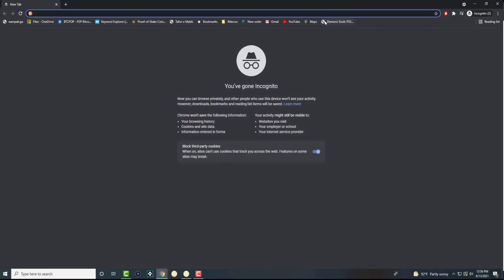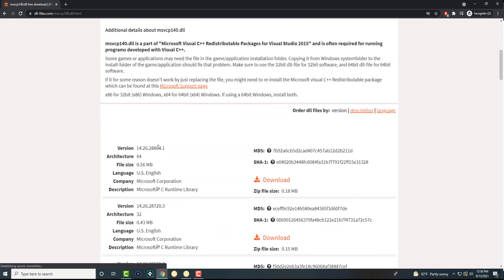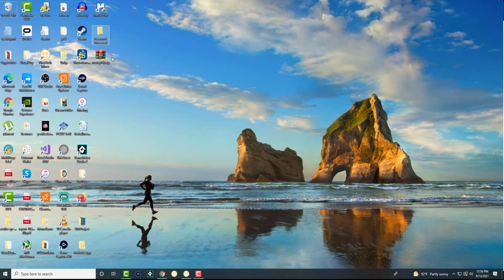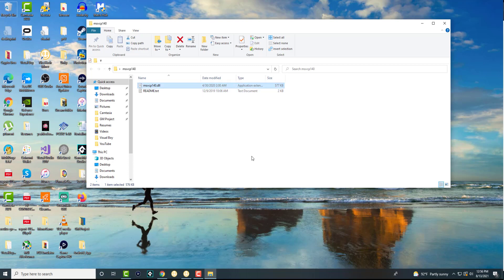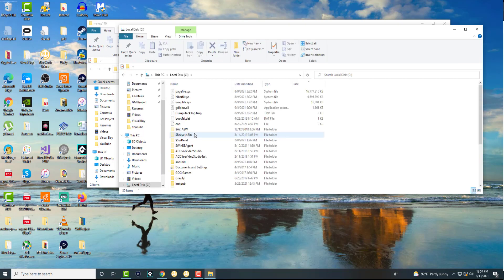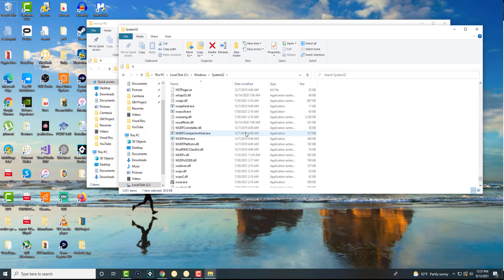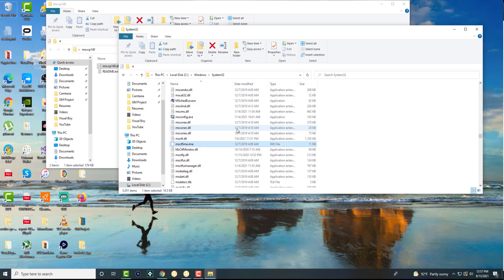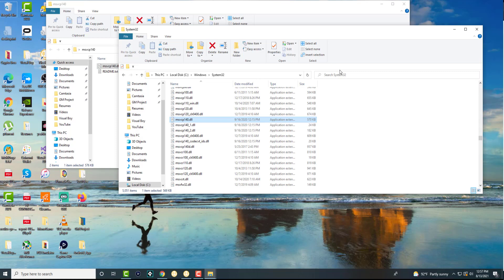How To Fix msvcp140.dll Missing Error Windows 10/8/7 - 2021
In This Video, I Will Show You How To Fix msvcp140.dll Missing Error Windows 10/8/7 - 2021